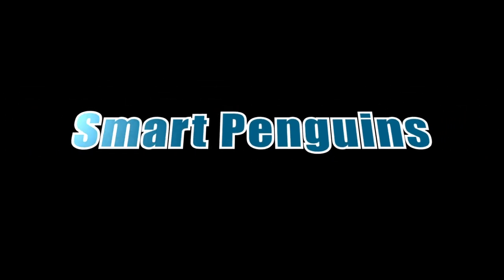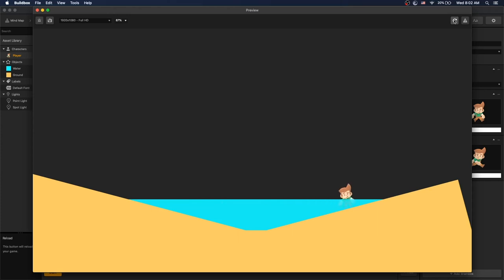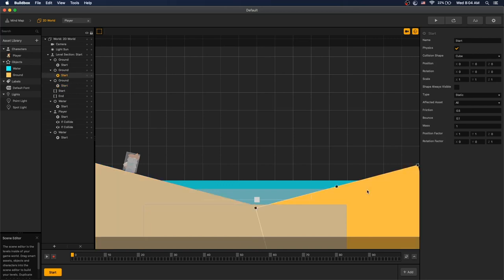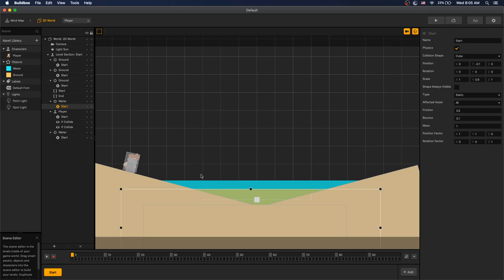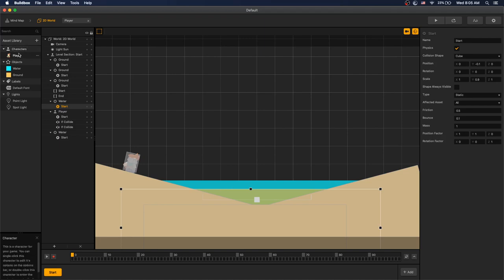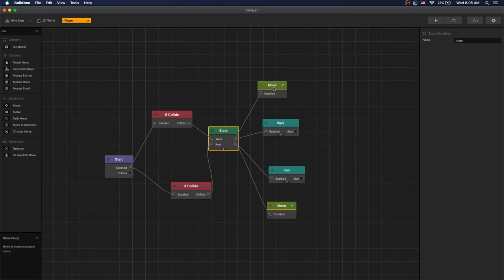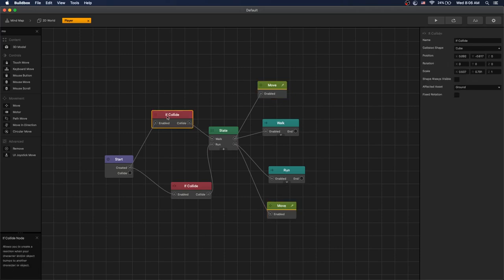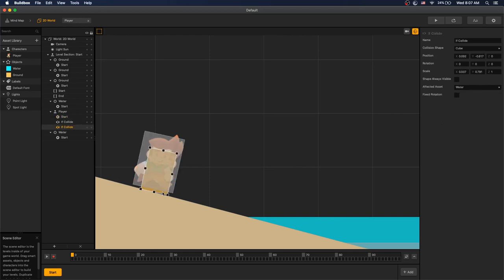Buildbox 3: How to Make a Character Walk on Ground and Swim in Water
A simple way to add swimming to your character.